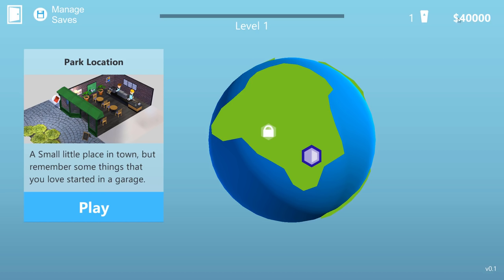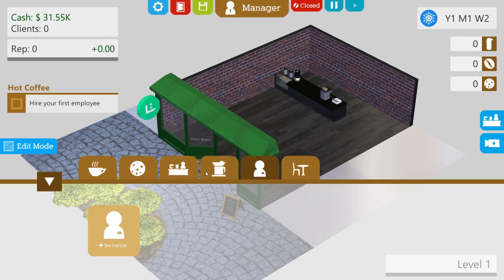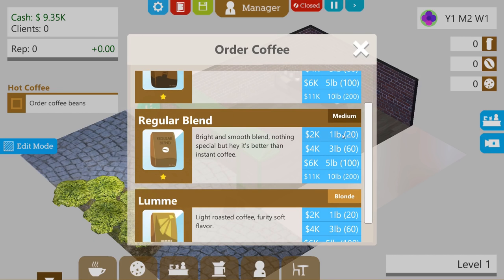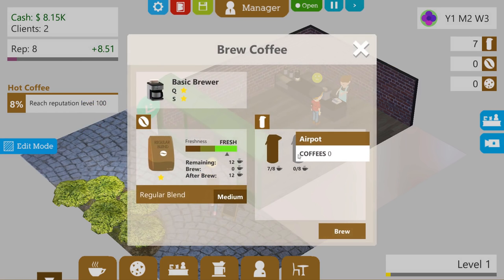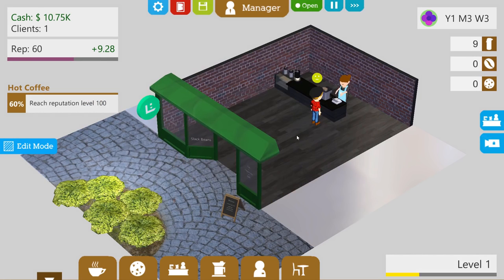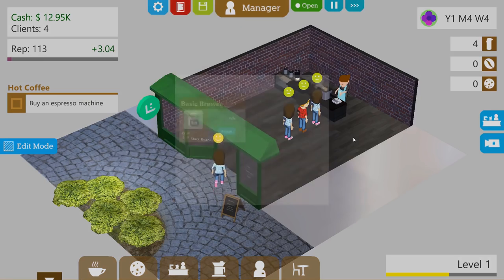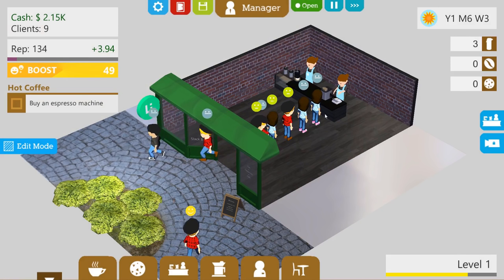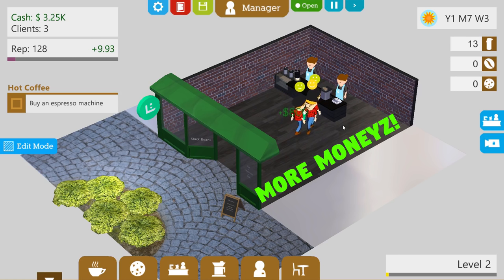FIRST LOOK! - Coffee Shop Tycoon Ep 1 - Let's Play Coffee Shop Tycoon Review Gameplay